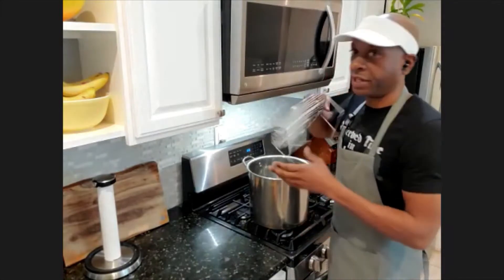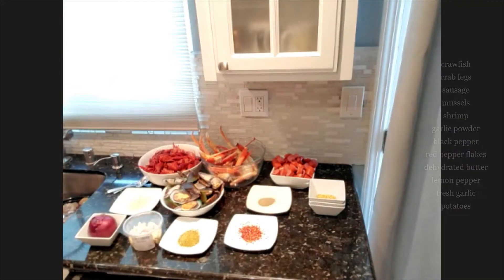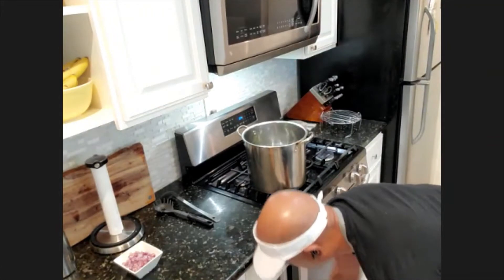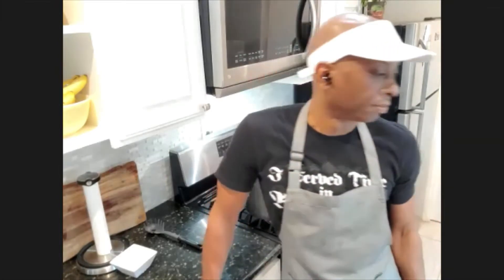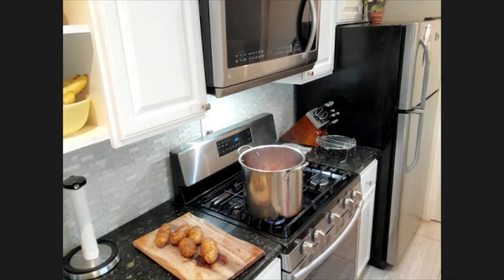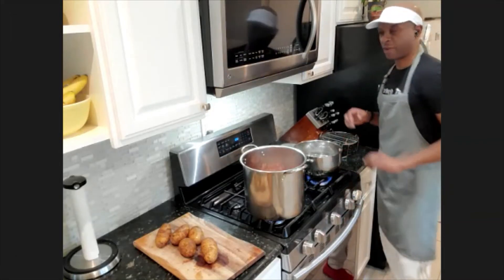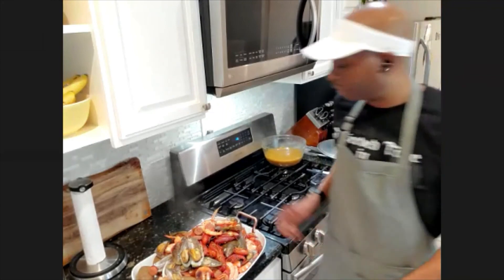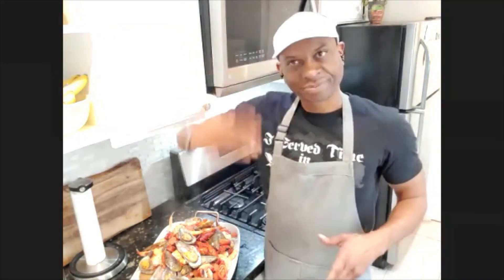2022 01 27 Cooking Class Crab Bake